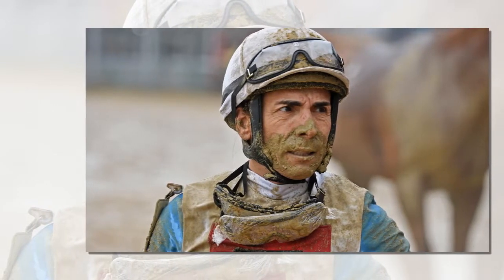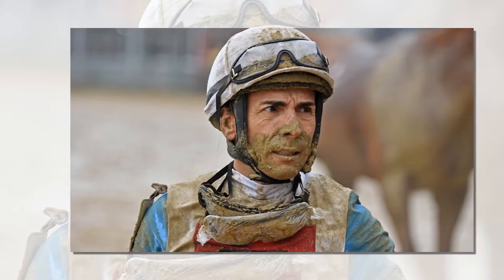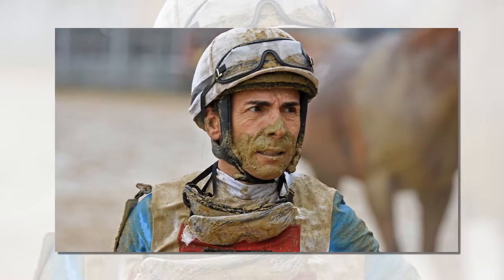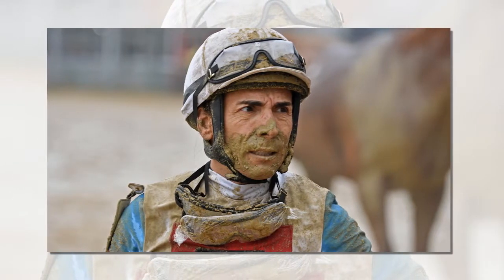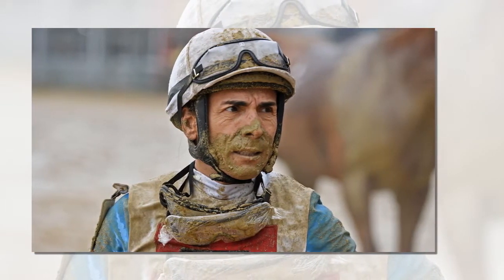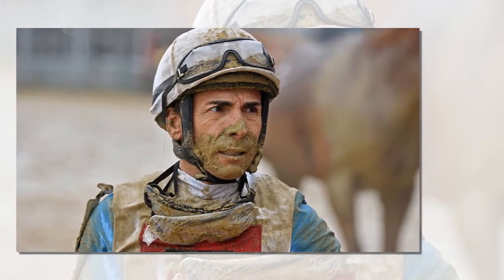For jockeys, goggles are a necessary shield against horse racing's nastier elements